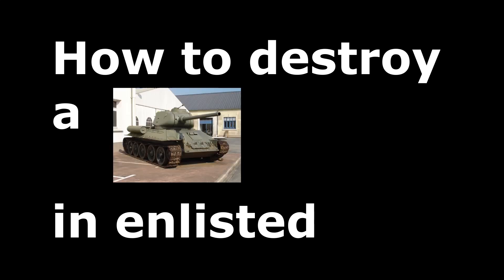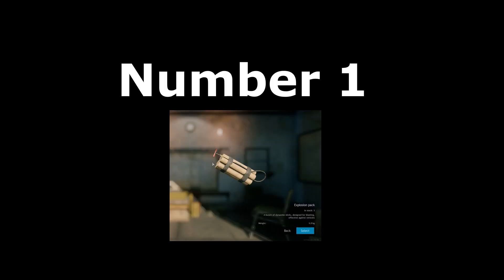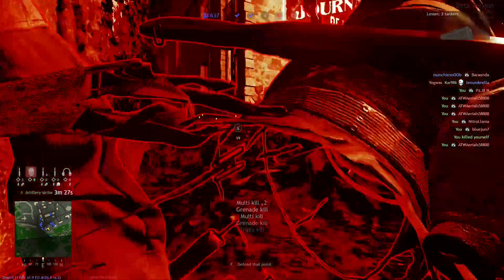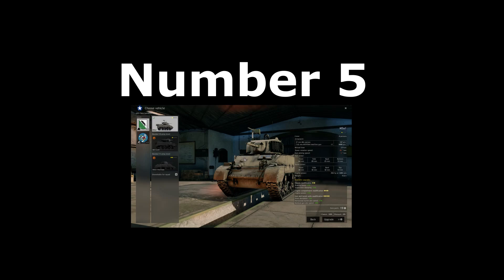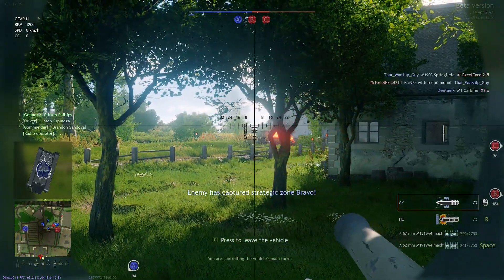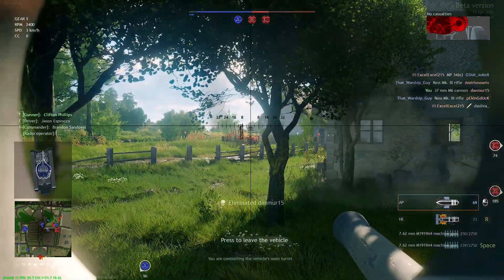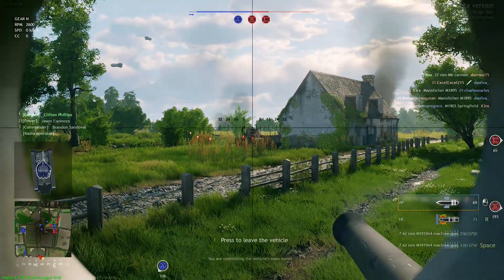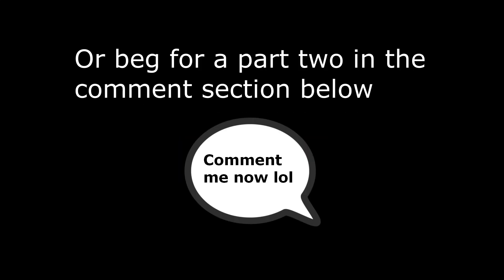How to destroy a tank in enlisted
Another dumb video 🤷‍♂️. Never heard of enlisted? It's a free to play first person shooter game. I'm too lazy to explain but id rather not ask questions in the comments section lol. For some reason, I like playing The Normandy campaign. A LOT!

Time stamp things lol
0:05 - Explosive Pack
0:20 - Plane
0:31 - Bomber or big boom whatever he says launcher
0:51 - Explosive pack ( Kamikaze Edition )
1:09 - Tank

PC Specs
- i5 10400
- RX 570 (4gb)
- 16gb ddr4
- 500gb nvme ssd